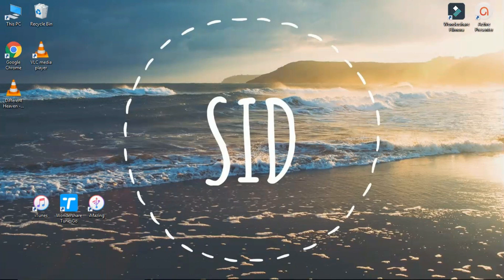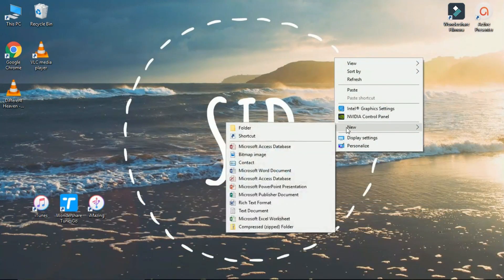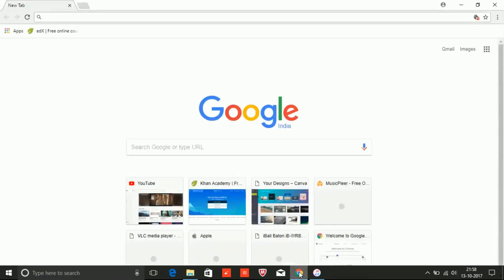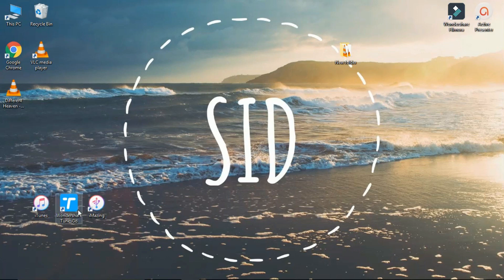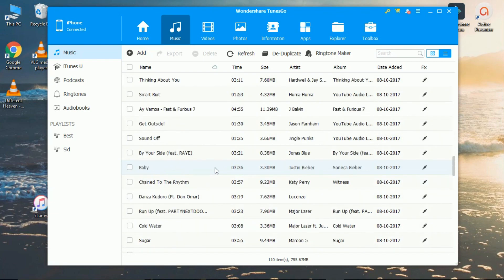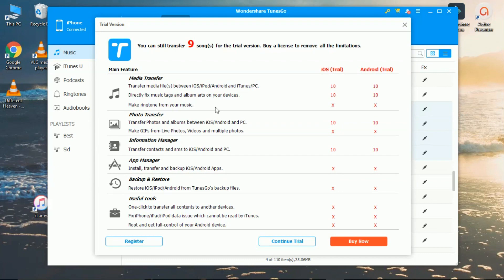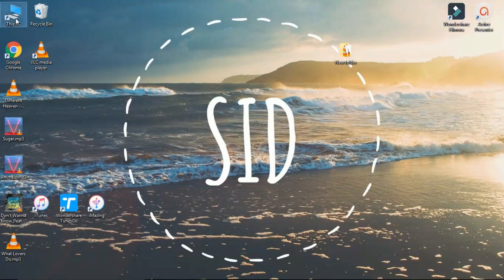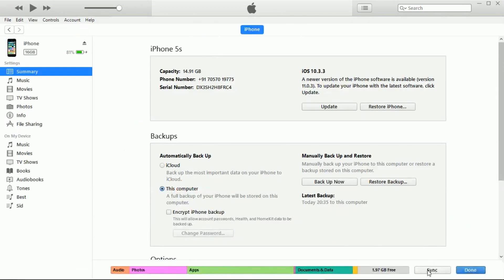How to copy Songs from iPhone to PC for FREE | Using iTunes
In this video I show you how to copy songs from your iPhone to PC or from your PC to iPhone, both ways for FREE.
The trial version of iMazing offers 50 songs transfer and Wondershare TunesGo offers 10. To Copy all your Songs for FREE just Uninstall the apps after copying and again install them and use.

You can watch my videos on my site.